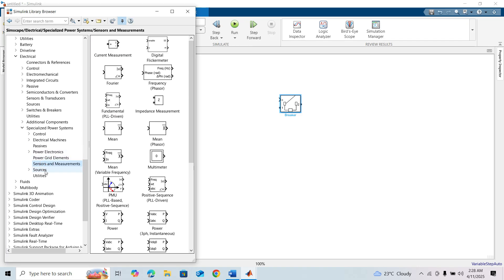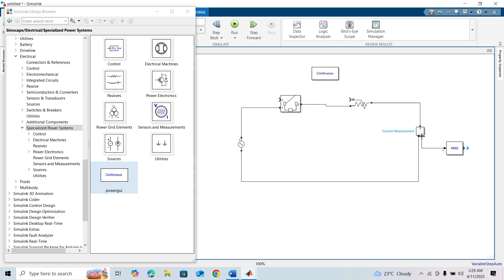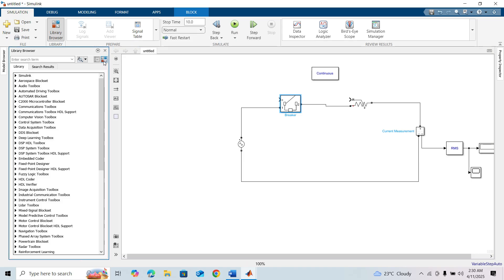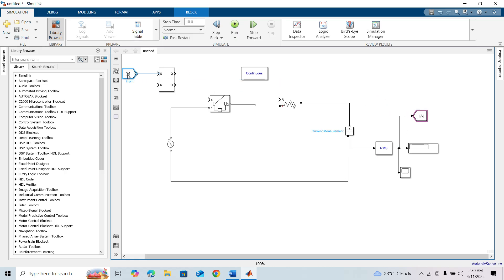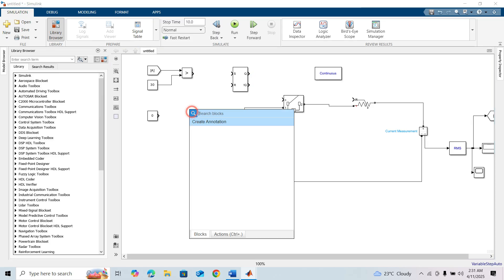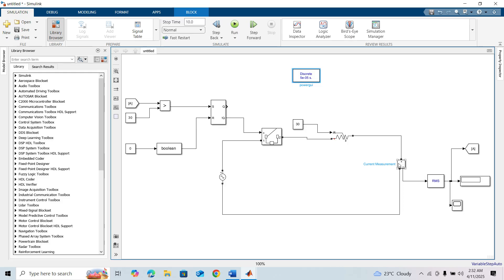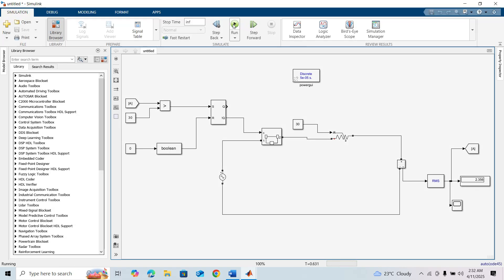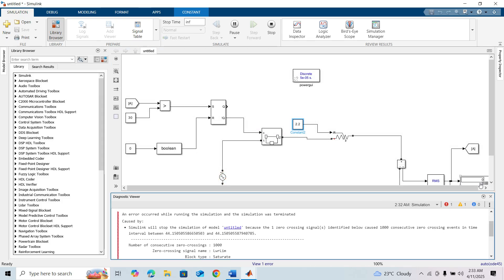Breaker Block in Simulink Explained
Breaker Block in Simulink Explained.How to Use Breaker Block in Simulink | Step-by-Step Guide.Simulink Tutorial: Breaker Block for Circuit Control.Breaker Block in MATLAB Simulink | Easy Simulation Setup.Understanding and Using the Breaker Block in Simulink Models.
In this tutorial, we explain how to use the Breaker block in Simulink for controlling circuits in electrical simulations. The Breaker block is essential for opening and closing connections dynamically during simulation, helping model circuit interruptions, faults, switching, and protection operations.